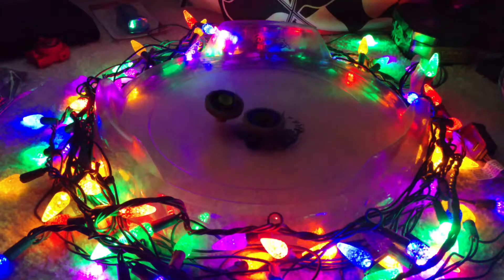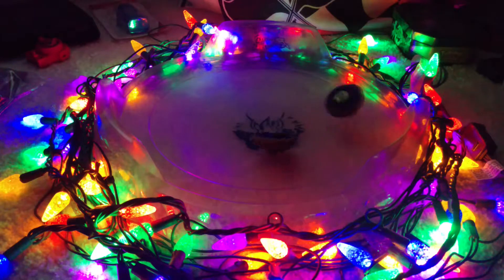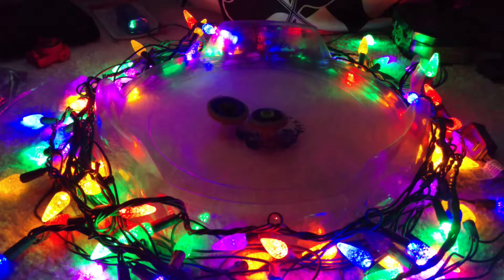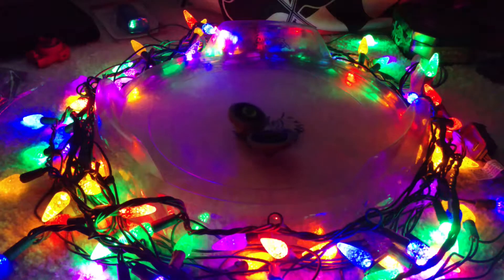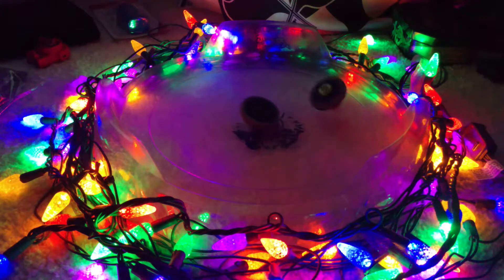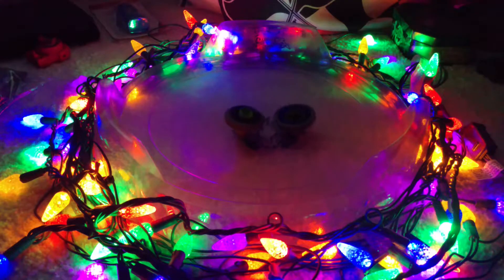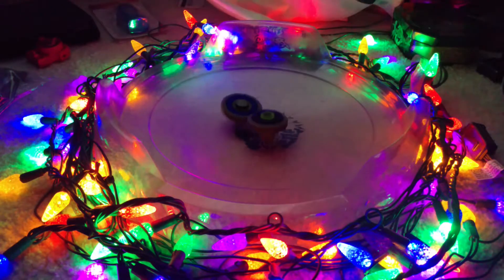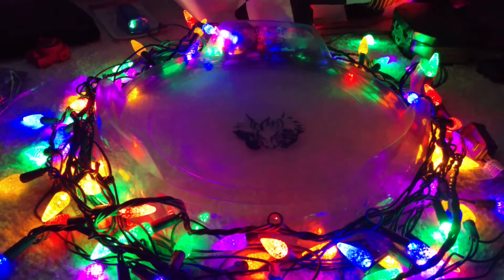Battle Request f.h.g: Jade Jupiter S130 RB vs Duo Uranus 230 WD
You can a request battle if you'd like